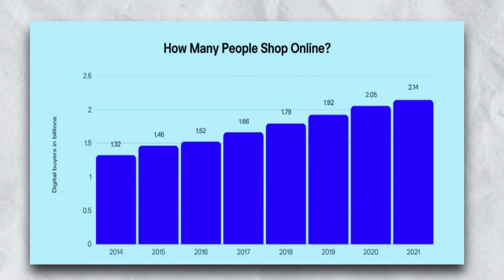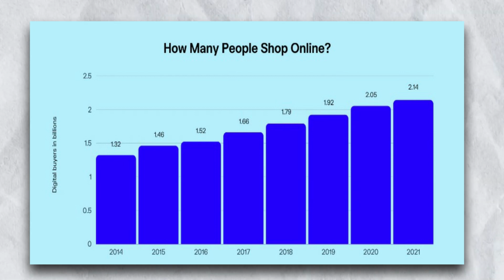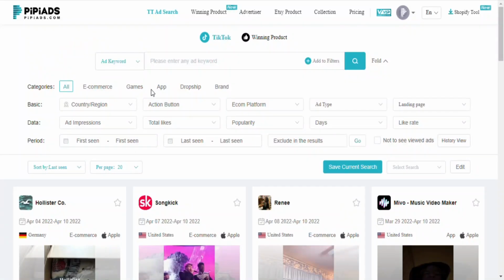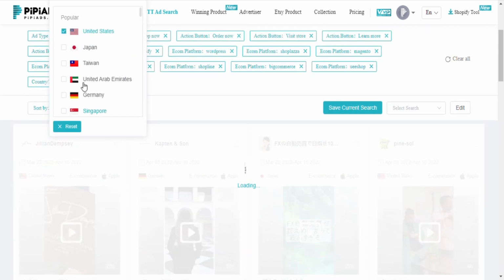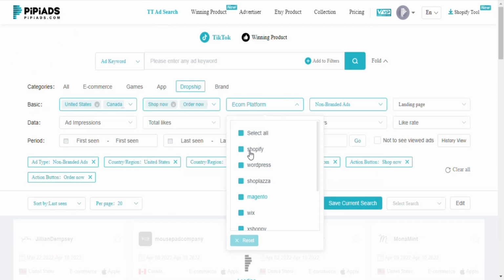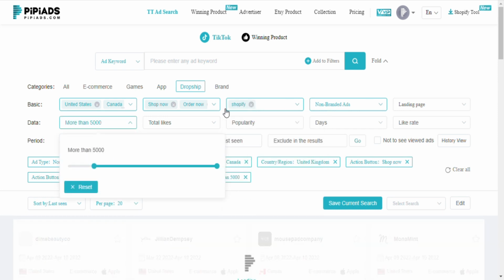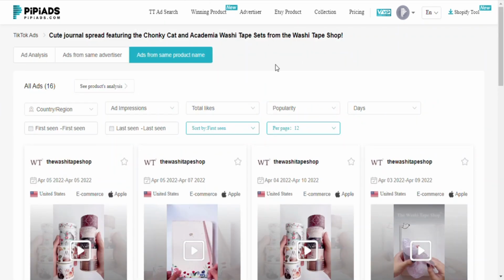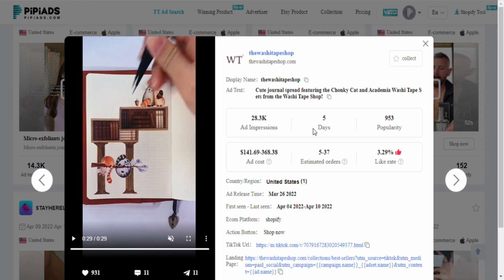Simplest Way to Start Shopify Dropshipping From Scratch in 2022 | Dropshipping For Beginners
(50% for this month)

📍Find TIKTOK Winning Products Really Fast:
   PiPiAds (My Favorite⭐)
   Use Code : “DEEDEE20”

📍Best Video ad creatives:
  -BandsOffAds (My Favorite⭐)

📍Aliexpress Alternative for Fast Shipping:
   -BestFulFill(My Favorite⭐)(Free Sign Up)

📍Profit Tracker:
  -BeProfit (My Favorite⭐):